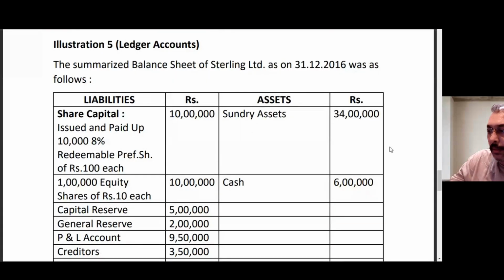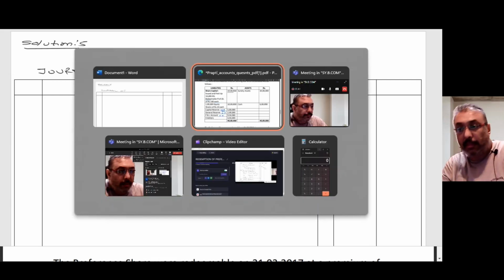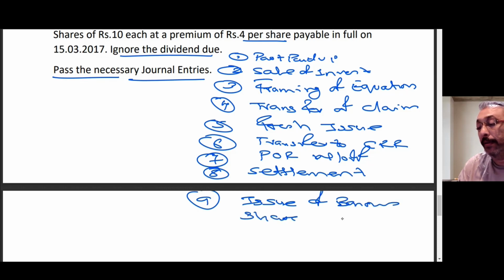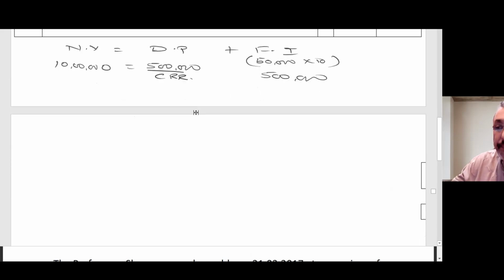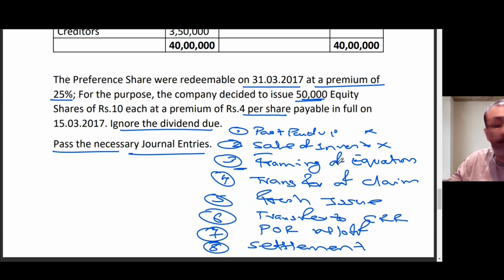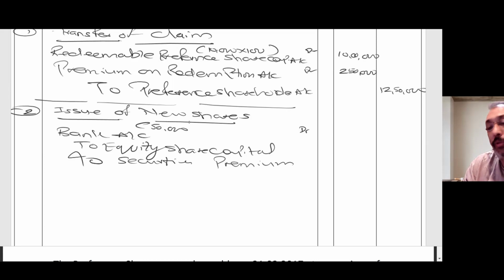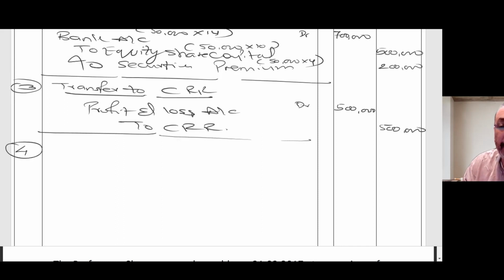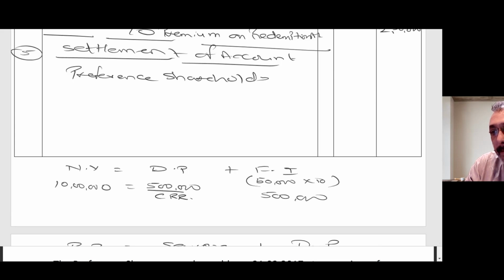PROBLEM & SOLUTION -2 -REDEMPTION OF PREFERENCE SHARES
SOLVING OF PROBLEM BASED ON REDEMPTION OF PREFERENCE SHARES